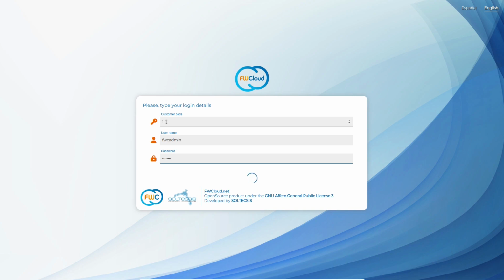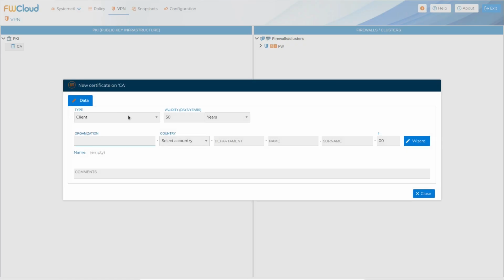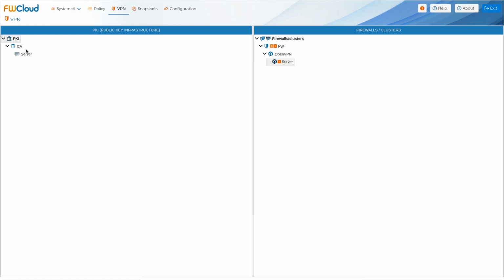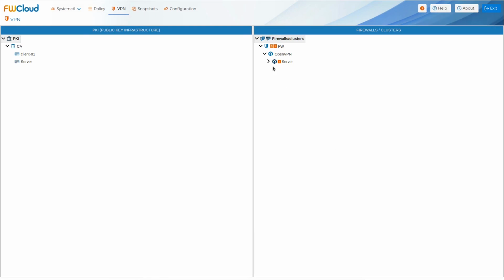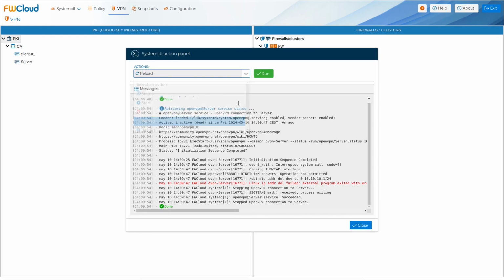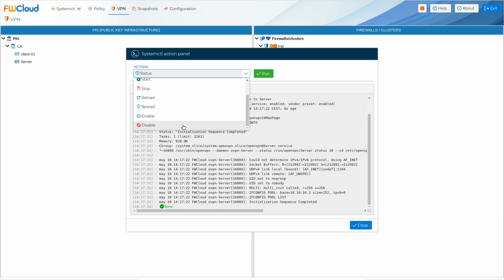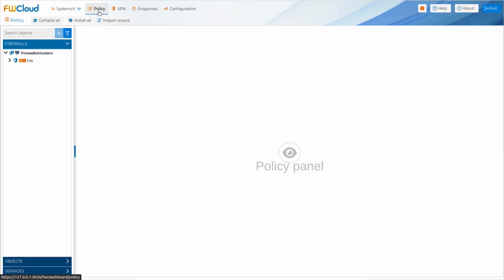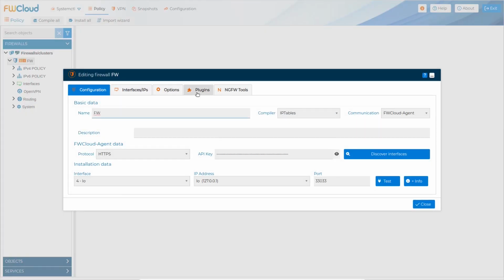FWCloud-UI: The utility Systemctl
One of FWCloud's new features is the ability to control system services from the web console.

To illustrate this functionality, in this video we will install an OpenVPN server, we will create the Infrastruture PKI and administer the life cycle of the service, all without abandoning the web interface.

As shown in the video we can access the functionality called Systemctl from the contextual menu of the services.